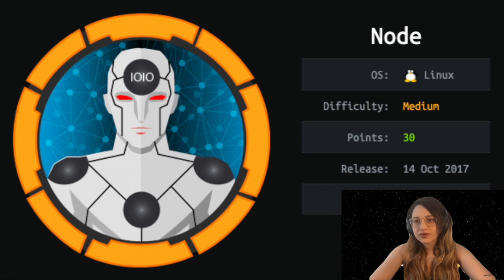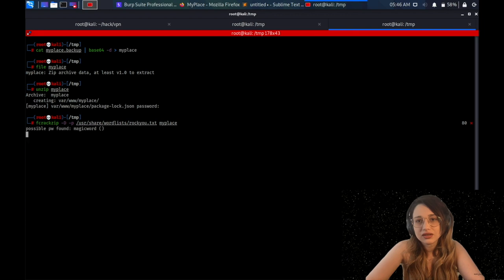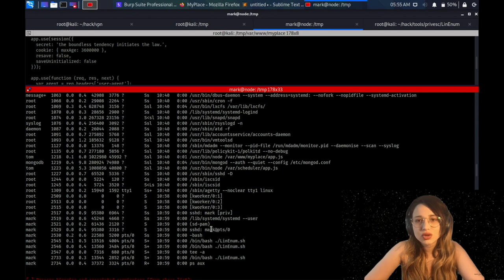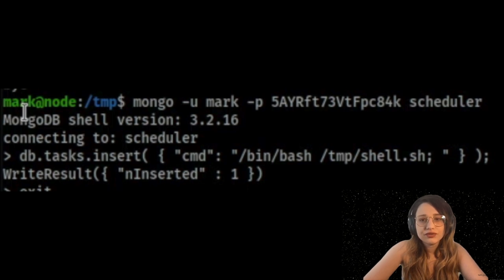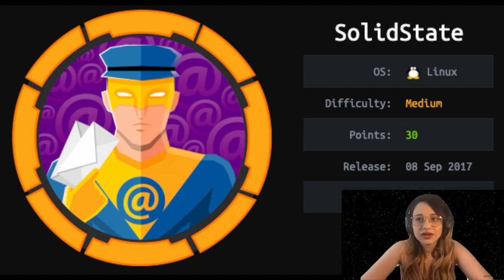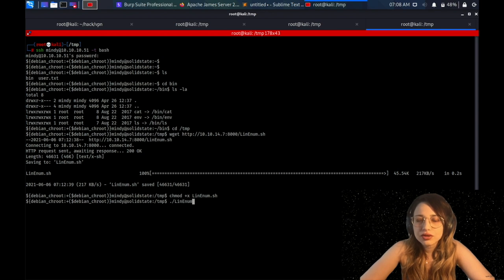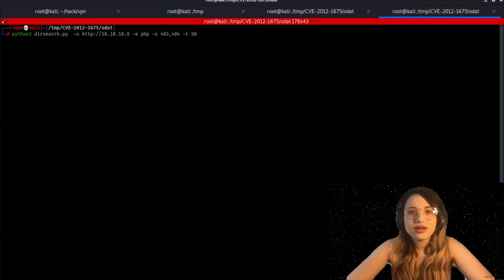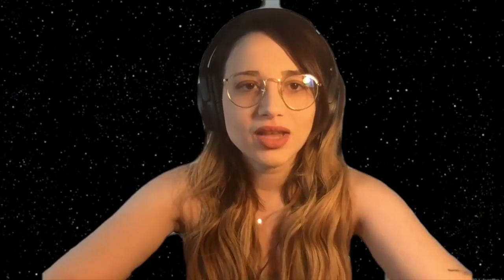OSCP Prep v10: FINAL VIDEO: 3 medium-level OSCP-Similar HTB Machines in 20 minutes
Hi all,
In the 10th video, I solve the following set of 3 medium levels of OSCP-similar HacktheBox machines in 20 minutes.

- Node (Linux)
- SolidState (Linux)
- Silo (Windows)

This is the tenth and final video for my new series for the walkthroughs of OSCP-similar HTB machines. Hope you enjoyed it!